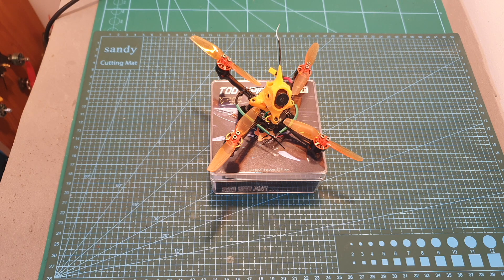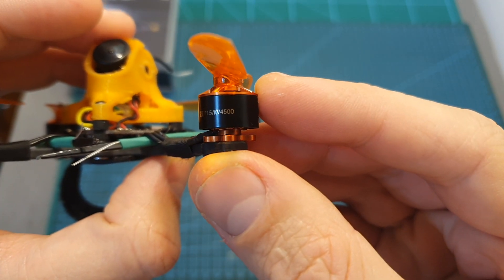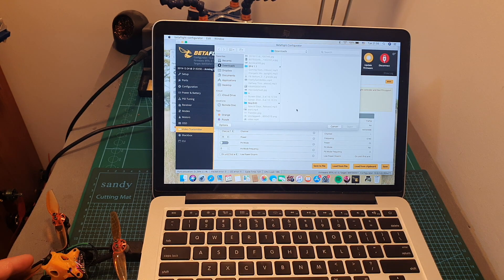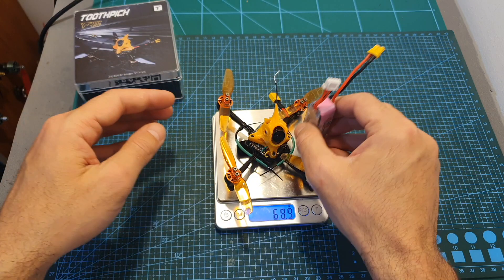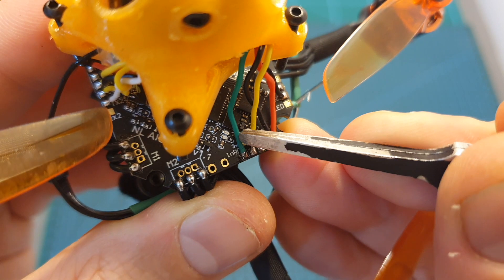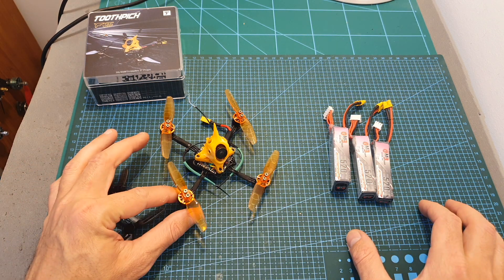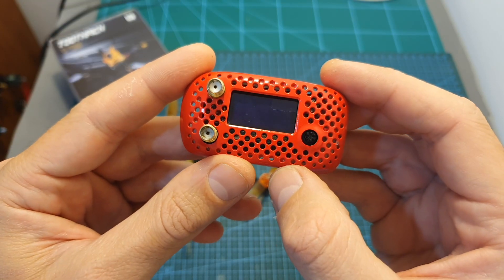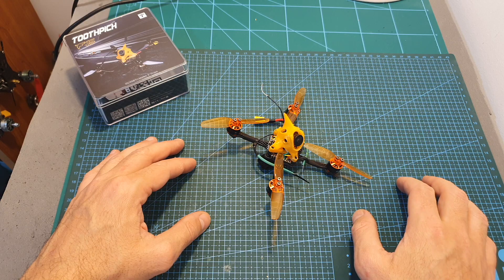T-Motor F15 3" Toothpick - Review, Setup & Flight Footage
╠╗║╚╝║║╠╗║╚╣║║║║║═╣ I Really Appreciate Your Support!

Description:

T-Motor F15 110mm F4 OSD 3-4S 3 Inch Toothpick FPV Racing Drone PNP w/ Runcam Nano 2 700TVL Camera

* FC Diagram:
* VTX Manual

Specification:
Brand Name: T-Motor
Model: F15
Item Name: 110mm F4 3-4S 3 Inch Toothpick FPV Racing Drone
Version: PNP ( Without Receiver, Lipo Battery, Radio Transmitter)
Wheelbase: 110mm
Size: 140x142x38mm
Weight: 67g ( without battery)

F4 OSD Flight Controller AIO ESC
MCU: STM32F411
Gyroscope: MPU6000
BEC: 5V/2.5A with LCfilter
OSD: Built-in
Firmware: MATEKF411
Receiver: support Frsky(xm,xm+,R9mm),Flysky,TBS Crossfire Nano,DSM2/X
Support programmable LED
Built-in current sensor
Invert and non-invert SBUS port
12A BLheli_S 4in1 ESC ( Onboard)
Input Voltage: 2- 4S HV Lipo (7.4-17.4V)
Continue Current: 12A
Burst Current: 15A
Firmware: BLHELI_S
Default Protocol: DShot600
Betaflight ammeter Settings: Scale:750, Offset:0
Motor Connectors: 1.25mm header pins connector
Size: 33×33mm (mounting hole 26.5mm)
Weight: 4.7g (W/O battery wire)

T-motor F15 4500KV Motor
Brand Name: T-Motor
Model: F15
Item Name: 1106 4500KV Motor
KV: 4500KV
Configuration: 9N12P
Shaft Diameter: 1.5mm
Dimension: 14.4x13.3mm
HQProp T3020 & T3025 3-Blade Propeller Brand Name: HQProp
Model: T3020 & T3025
Color: Tranparent Grey
Quantity: 4 CW & 4 CCW ( 2 Pairs Per Type)

5.8G 48CH 25/100/200/400mW VTX
Output Power: PIT/25/100/200/400mW Switchable
Control Mode: BFOSD Control ( RX)
Input Power: 5V
Video System: NTSC/PAL
Antenna: IPEX
Size: 12.4x12.4x3.5mm
Weight: 0.7g
Frequency: 5.8GHz 6 Bands 48 Channels
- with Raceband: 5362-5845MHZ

Runcam Nano 2 FPV Camera
Brand Name: Runcam
Model: Nano 2
Item Name: 700TVL 1/3 CMOS FPV Camera
Image Sensor: 1/3" CMOS
Horizontal Resolution:  700TVL
Lens:  2.1mm(M8) FOV 155°
Signal System:  NTSC / PAL
S/N Ratio: more than 50dB
Electronic Shutter Speed:  Auto
Auto Gain Control (AGC):  Auto
Min. Illumination: 0.01Lux@1.2F
D-WDR: Auto
Day/Night:  Color
Power:  DC 3-5.5V
Current: 110mA@5V
Housing Material: ABS
Net Weight:: 3.2g
Dimension: 14x14x16mm ( LxWxH)